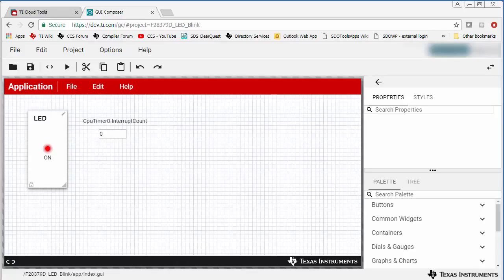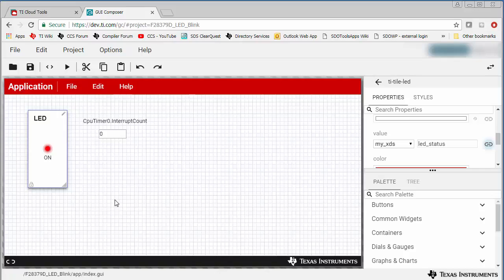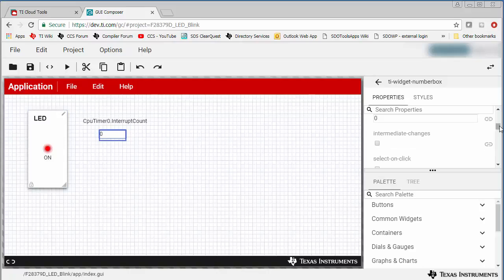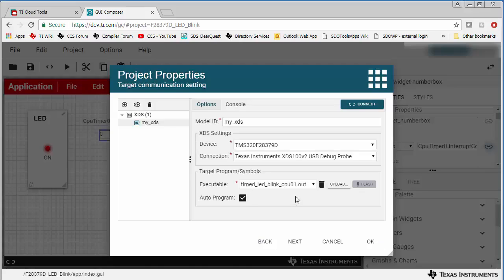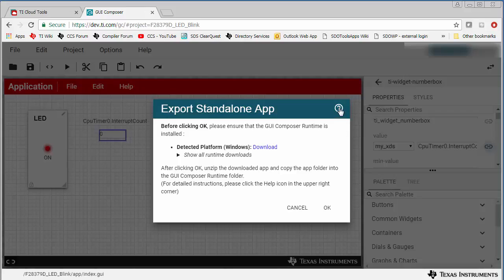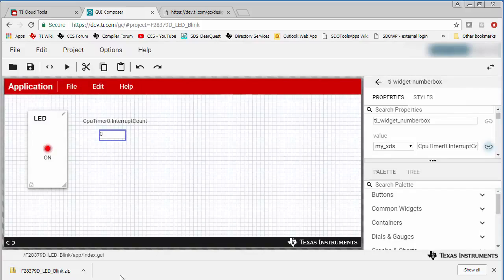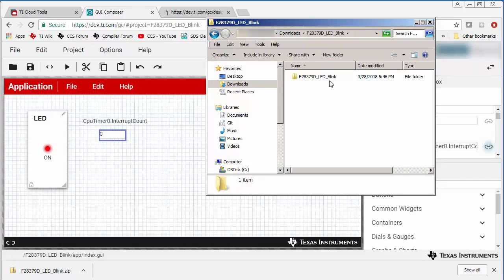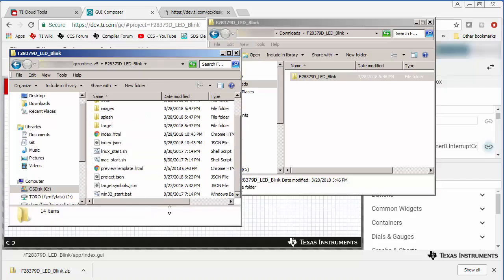Exporting GUI Composer app to standalone app 2019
How to export a GUI Composer application to run as standalone app